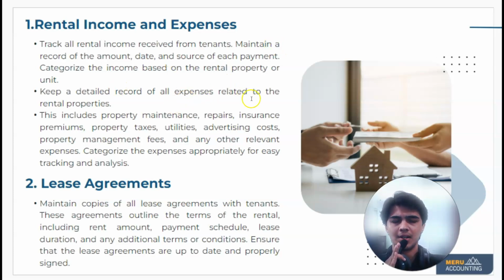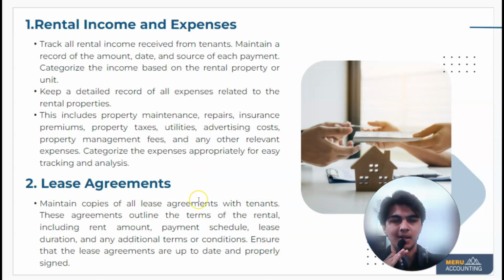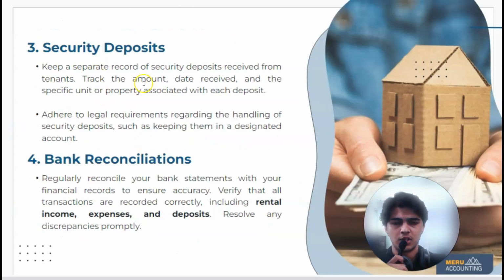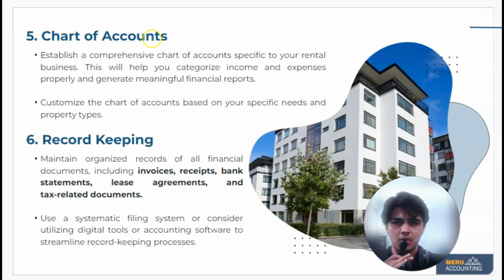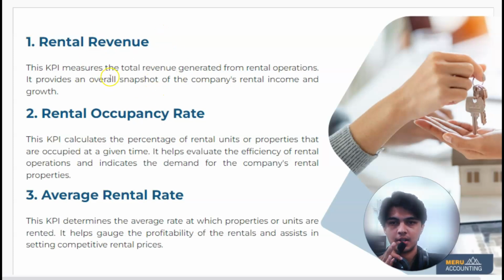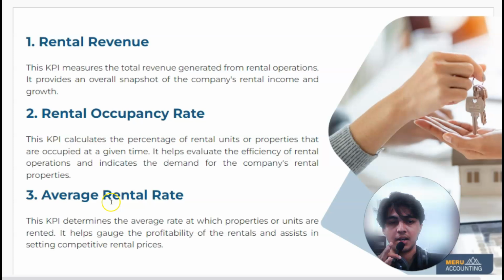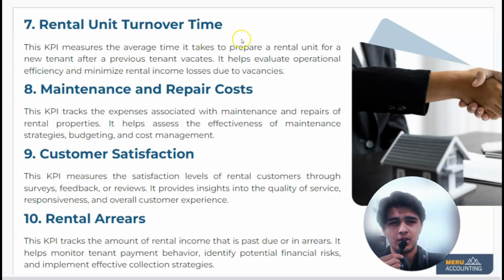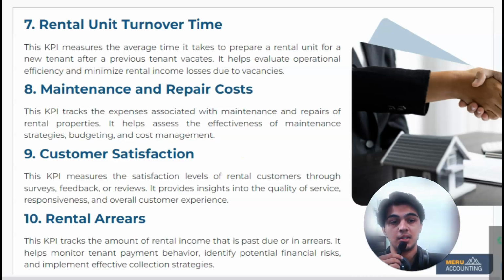Rental Industry Bookkeeping Made Easy: Track Income & Expenses Fast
Struggling to keep your rental business finances in order? You're not alone. Whether you’re managing residential properties, equipment rentals, vacation homes, or commercial leases, bookkeeping in the rental industry comes with its own set of challenges.

In this video, we break down the major accounting headaches rental business owners face, share the most important KPIs to track, and show how our expert services can help you gain clarity, compliance, and control.

This video is perfect if you're searching for:

Rental Industry bookkeeping
Accounting for rental property managers
Bookkeeping for rental industry
Rental business accounting tips

What You’ll Learn:

Key rental industry bookkeeping pain points
Financial KPIs rental businesses must track
Tax season readiness for rental owners
How our accounting services simplify everything
Real solutions that save time and boost profits

Bookkeeping Challenges in the Rental Industry:

Managing a rental business means managing multiple income streams, varying lease terms, security deposits, seasonal changes, and ongoing maintenance costs. This can overwhelm traditional bookkeeping methods and lead to financial blind spots.

Common struggles include:

Tracking rent payments across multiple properties or assets
Handling advance payments, deposits, and returns
Managing maintenance expenses and vendor invoices
Differentiating between operating and capital expenses
Staying compliant with tax laws and depreciation schedules

Our bookkeeping for rental industry is designed to clean up the chaos and give you real-time financial insights that matter.

Top KPIs We Help You Track:

Understanding your rental business performance goes beyond just collecting rent. We focus on financial metrics that show what’s working and what’s not:

Occupancy rate
Rental yield
Net operating income (NOI)
Expense ratio
Cash flow per property/unit
Maintenance cost per property
Average days vacant
ROI on individual units/assets

What Our Rental Accounting Services Include:

End-to-end rental industry accounting
Monthly rent income tracking
Expense categorization and vendor payments
Depreciation tracking for assets
Lease agreement financial integration
Tax-ready reports
Real estate-specific chart of accounts
Property-by-property reporting

Whether you manage 5 units or 500, vacation homes or heavy equipment, our services scale with your business.

We Work With:

Residential property managers
Commercial leasing companies
Equipment and vehicle rental businesses
Vacation rental property owners (Airbnb, Vrbo)
Real estate investors with multiple rental streams

If your business generates recurring rental income, we’re here to help you track it, report it, and grow from it.

Why Choose Us for Rental Bookkeeping:

Industry-specific experience
Reports built around your rental strategy
Automated systems that integrate with property software
Clear, concise dashboards
Year-round support, not just tax time help

You’ll never have to guess where your rental income stands or scramble at year-end.

Say goodbye to messy spreadsheets and outdated ledgers. Our team simplifies accounting for
rental industry businesses so you can focus on what matters—running a profitable, compliant rental operation.

Watch the video to see how we can help

Have questions about how we work with rental businesses? Drop them in the comments

Meru Accounting
rental accounting
rental bookkeeping
lease accounting
real estate bookkeeping
rental business tips
equipment rental accounting
rental income tracking